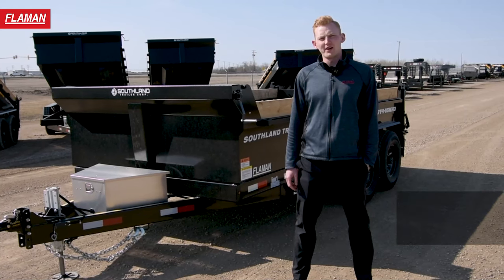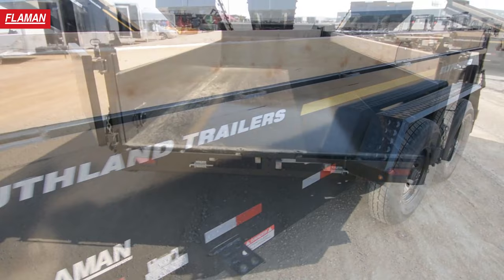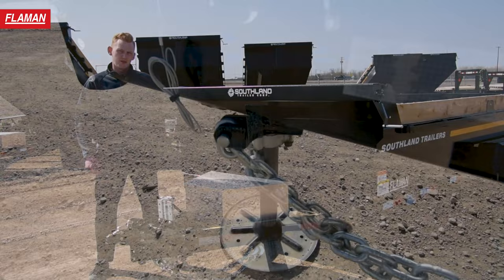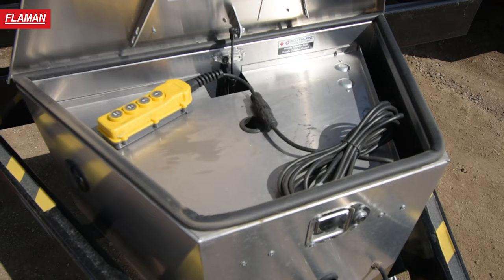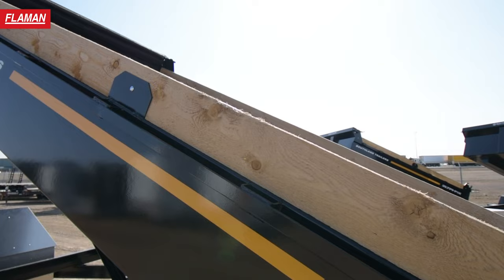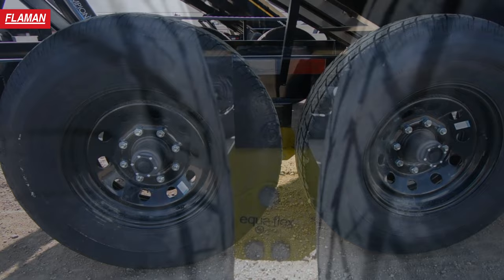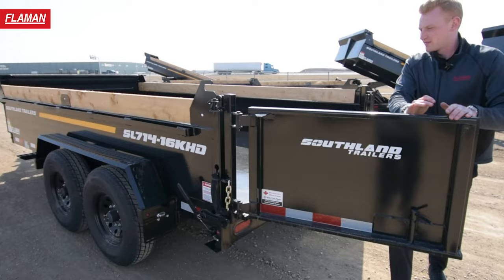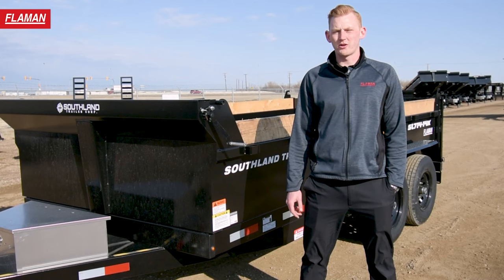Southland SL714 16K HD Dump Trailer | Product Overview | Flaman Trailers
The Southland SL714 16K HD dump trailer is a great choice for those who need a reliable and tough dump trailer. This product can haul up to 16,000 lbs, making it perfect for heavy-duty jobs. Whether you’re hauling gravel or landscaping materials, the Southland16K dump trailer is up to the task.

Visit your local Flaman dealer or check out for our current Southland dump trailer inventory.